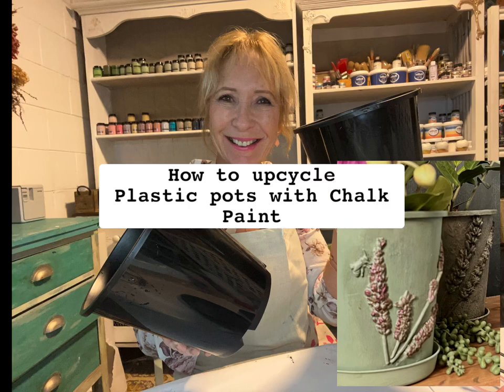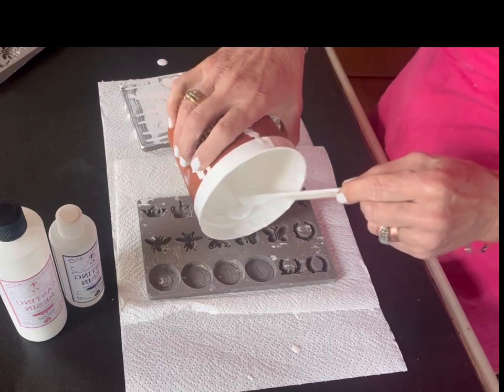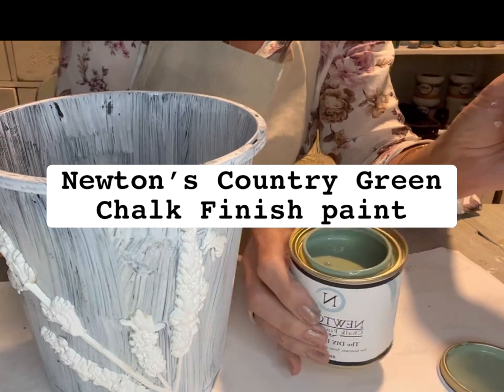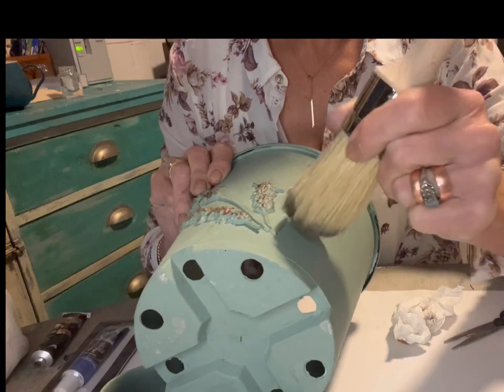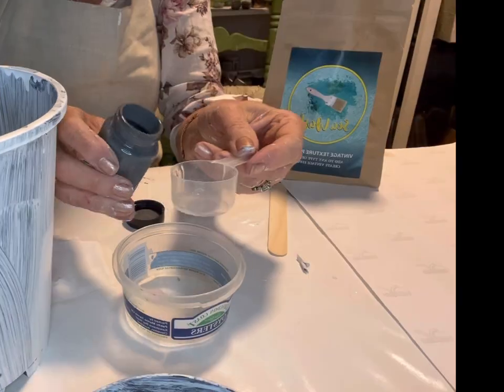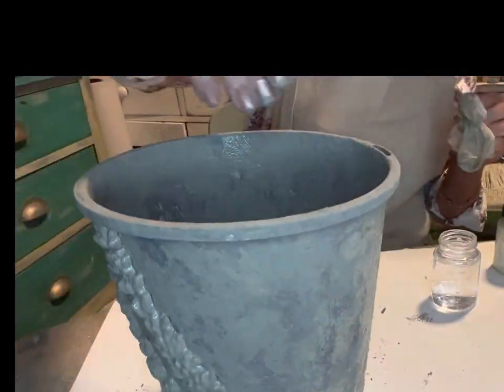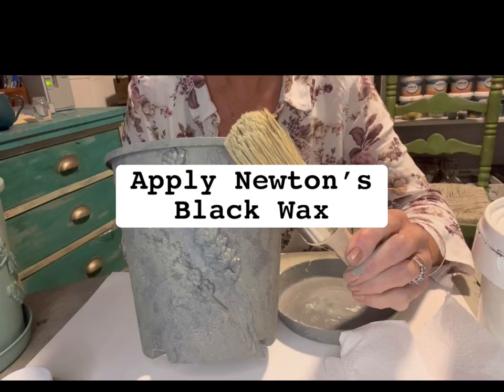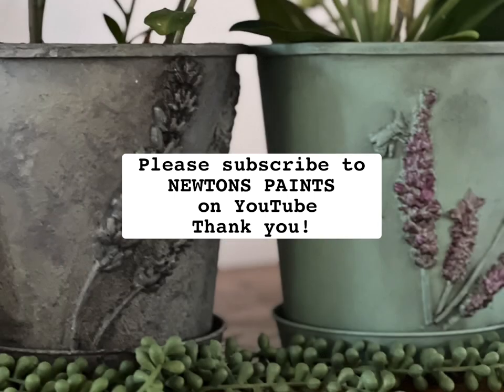DIY 2 ways to Chalk Paint plastic pots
00:00 Intro
0:16 Making lavender decals from moulds
2:33 POT 1-Painting & waxing
5:10 POT 2 -Creating a Stone like finish & waxing
8:45 The results-after photos

Learn how to up cycle pot with chalkpaint to get an aged look or a stone finish.
 Products used:
-Newton's Primer
-Newtons Chalk Finish Paint-Country Green,
for the Stone effect- Charcoal, Olivey, White. Seawash®
-Newton's Lavender beeswax, Antiquing Wax and Black Wax.
-Crafters Resin
-Redesign Mould-Lavender Bunch
- Amethyst Magic wax.